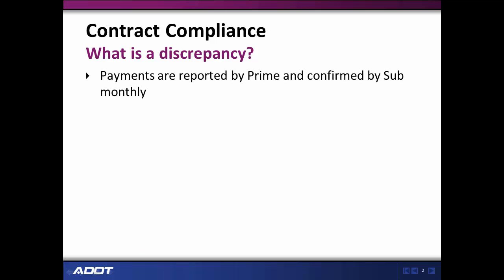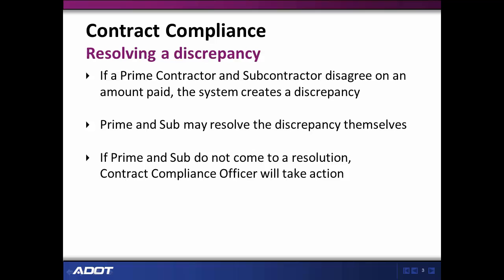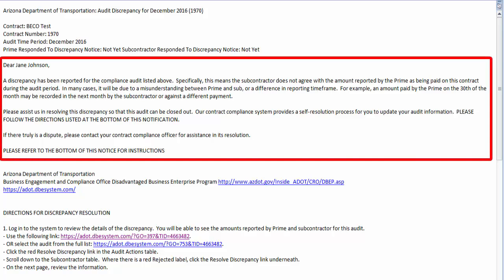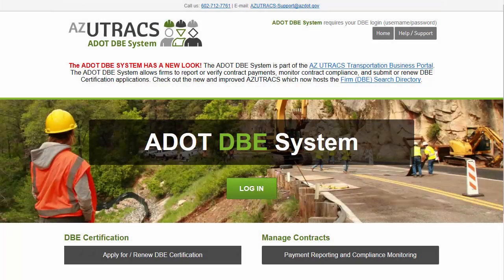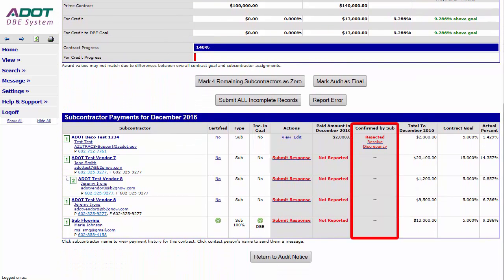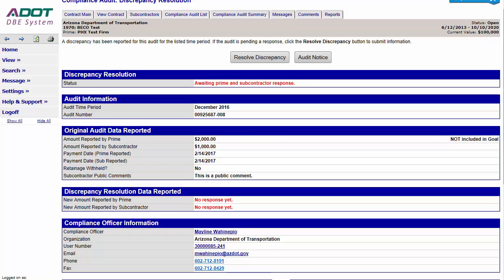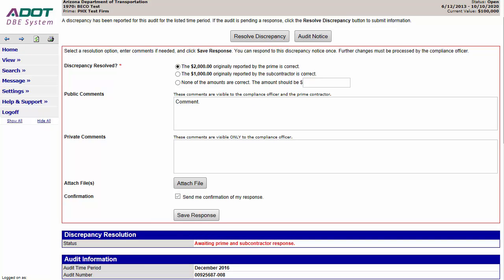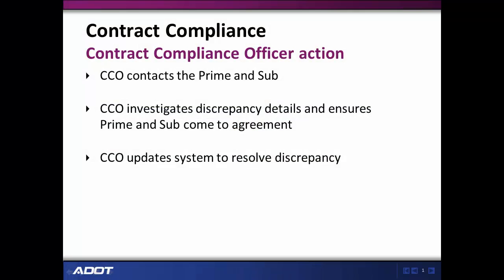ArizonaDOT - Business Coach - How to Reconcile a Discrepancy in the DBE System